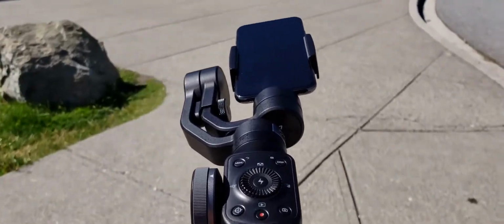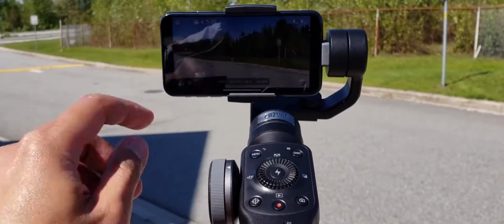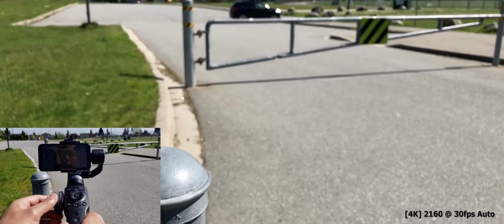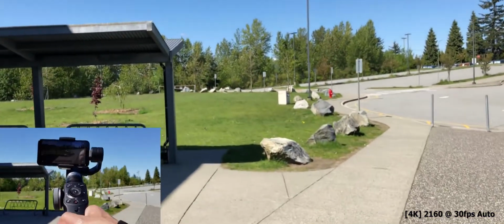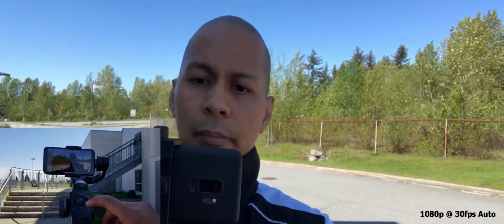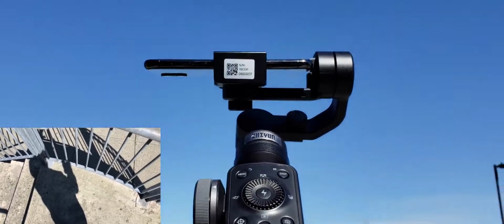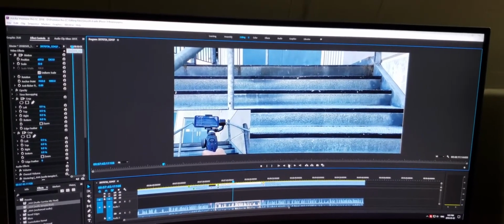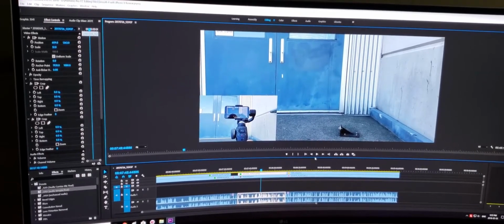new best Zhiyun Smooth 4 The BEST Gimbal or Overhyped Manual Focus Zoom Video Test 4K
Very disappointed at the performance of the Zhiyun Smooth 4, its very shaky and not smooth footage. I've tested it on an Android device as well and the result is exactly the same. However the manual focus/zooming and other features are AMAZING. I think when it comes to features, the Smooth 4 is by far the BEST gimbal out there. But due to the lack of compatibility with android devices and how the footage is very shaky, I don't consider this gimbal the best.